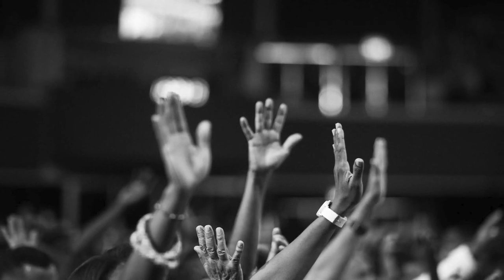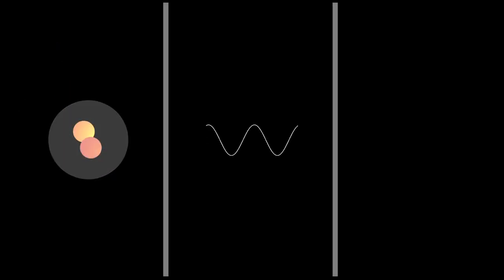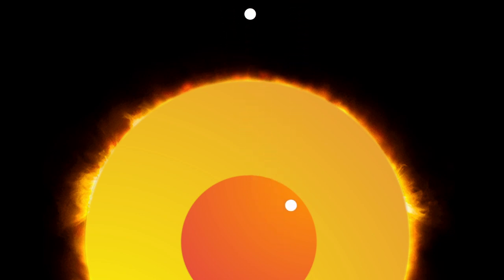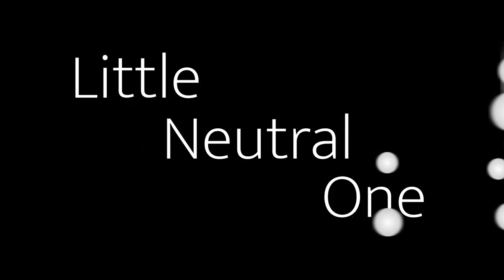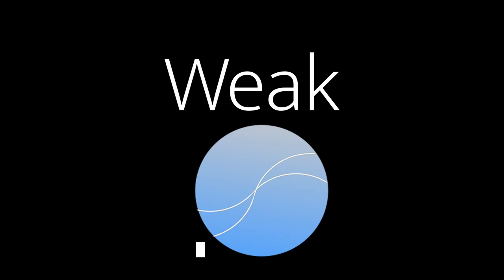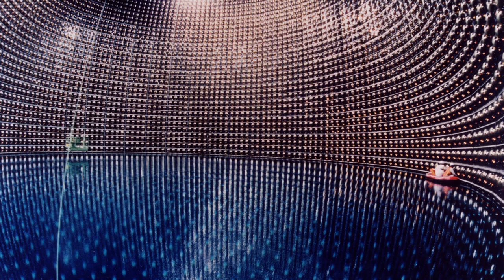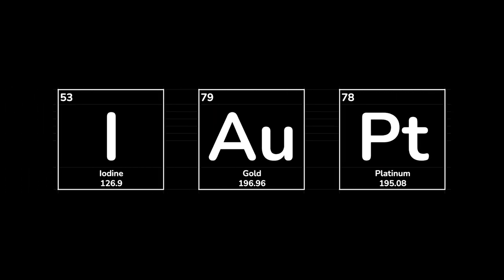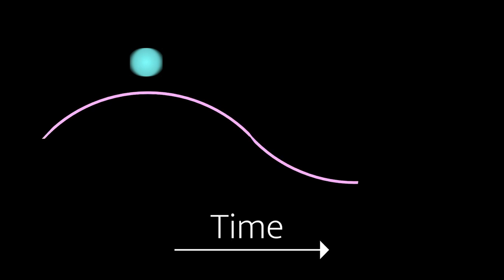The Earth Is Transparent (to a Neutrino)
Neutrinos are weak, illuminating, and vital.

Trillions of neutrinos are flying through your body right now, somehow without touching you. Watch to explore neutrinos by following three separate journeys of this elusive particle.

Let me know if you like the new animation style.

Chapters:

0:00 Intro
1:22 The Sun
3:32 What Are Neutrinos?
4:59 Supernova
6:38 Neutron Stars
7:26 Neutrino Mass